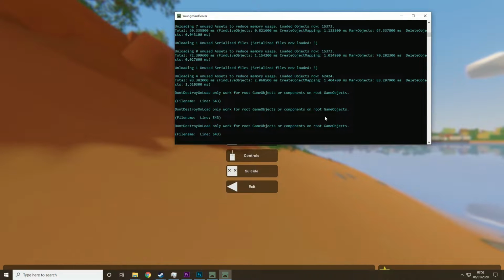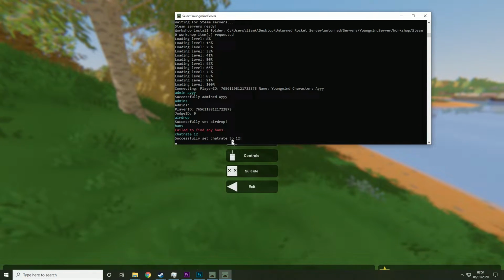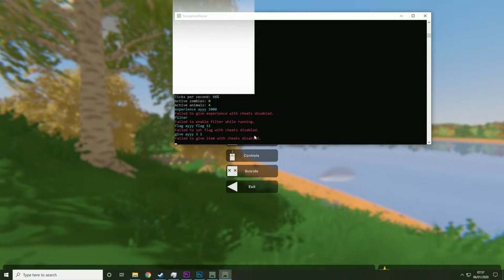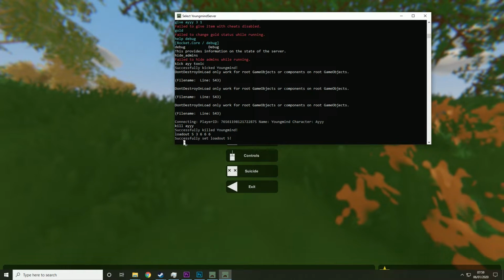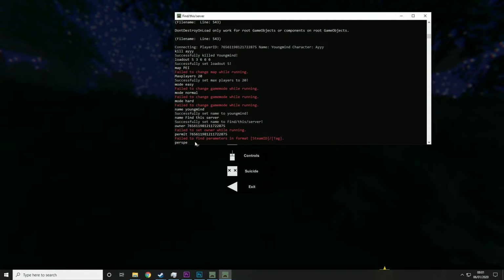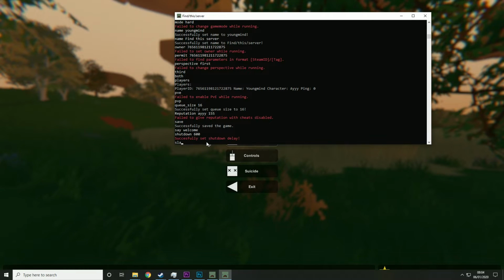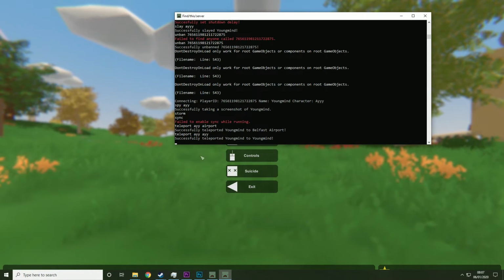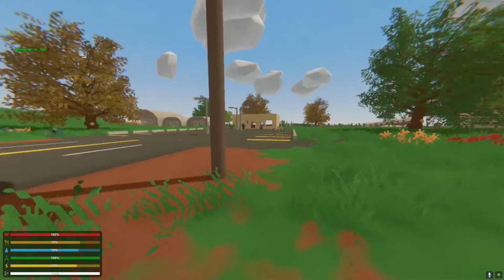ALL UNTURNED CONSOLE COMMANDS | HOW TO USE CHEATS IN UNTURNED | UNTURNED ADMIN CHEATS ON SERVER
Get your Unturned server made for you!

This video will cover all the unturned server commands including cheats and how to spawn items in unturned. If you wanna spawn items or vehicles in Unturned using item and vehicle id's this is the video for you

- My Equipment -